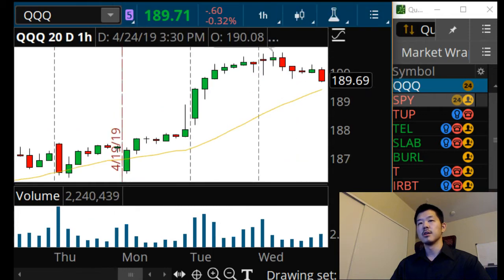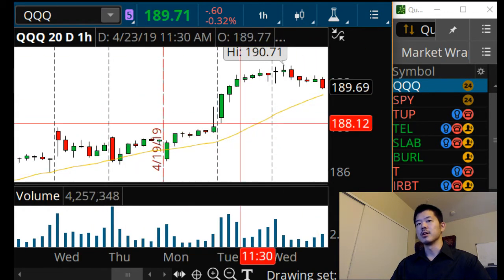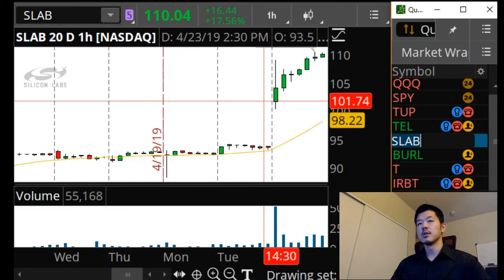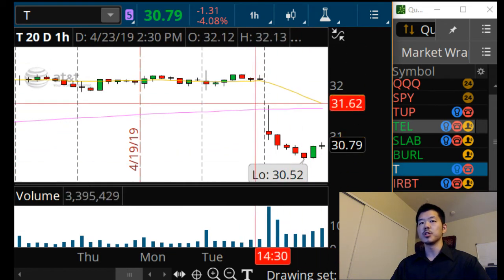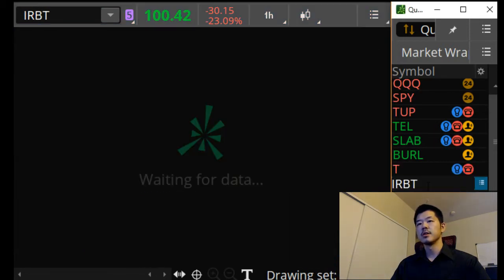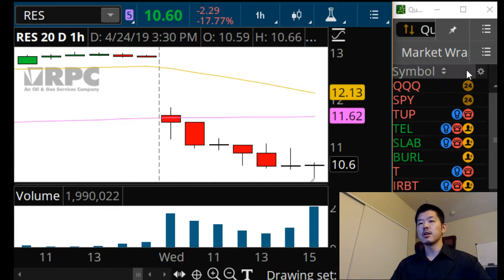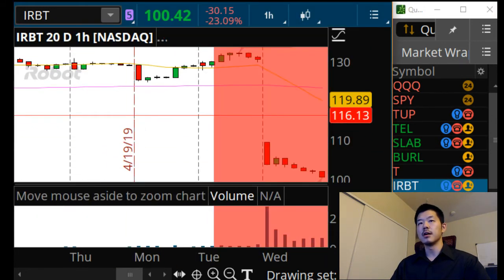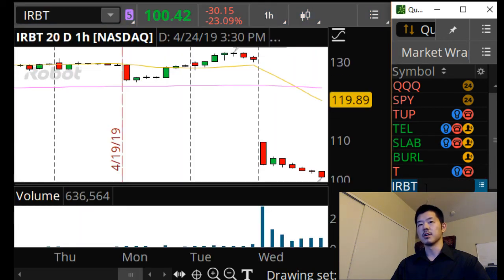T3 Market Wrap: Now We’re Cookin’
4/24/19: Earnings season is in full swing, and we’ve got runners. The Strategic Day Trading room tells you in the pre-market which stocks to focus on. After the open, entry and exit prices are given to you before the play triggers so there is no amibuity. If you struggled or missed out today, use it as a learning opportunity to figure out how the Strategic Day Trader room called the winners ahead of time.

Watch today's lesson then click here for more free Strategic Day Trader videos